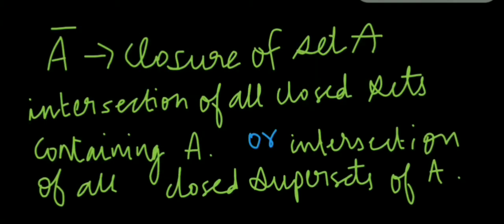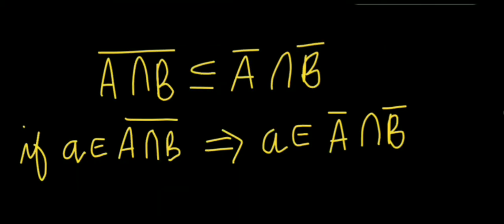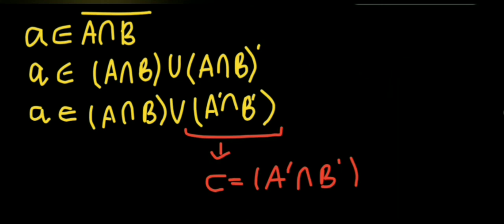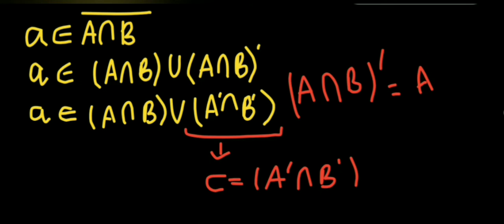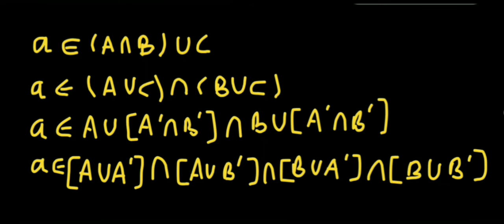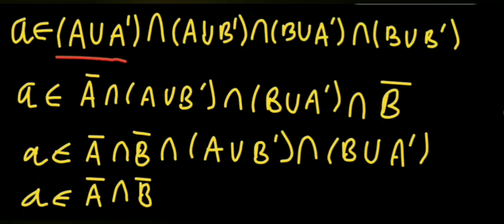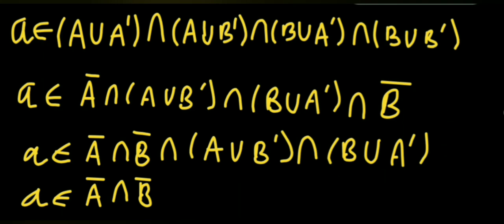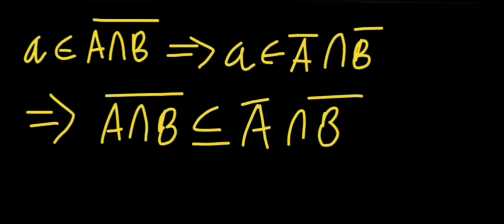Theorems on Topology| Theorem related to CLOSURE of a set in a Topological Space.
Theorems on Topology| theorem
 related to CLOSURE of a set in a Topological space
This video covers a simple important Theorems.
If A and B are any two random subsets of a set X on which Topology T is defined then Closure of intersection of set A and B is a subset of closure of A  intersection Closure of B.

Twinkle Teaches
TwinkleTeaches